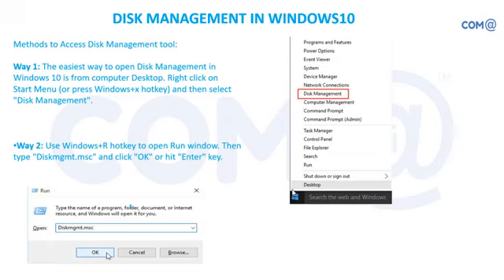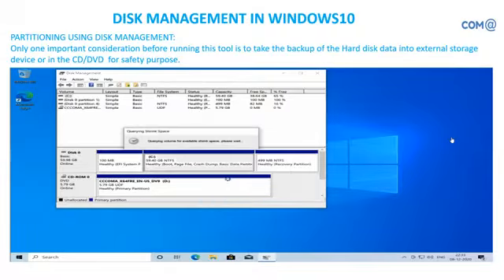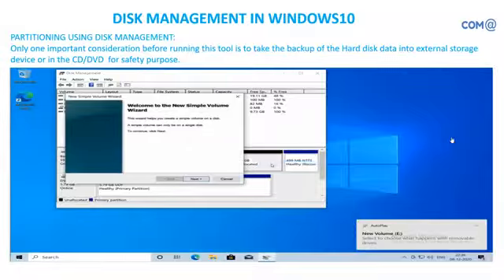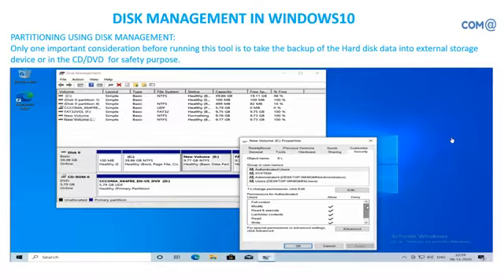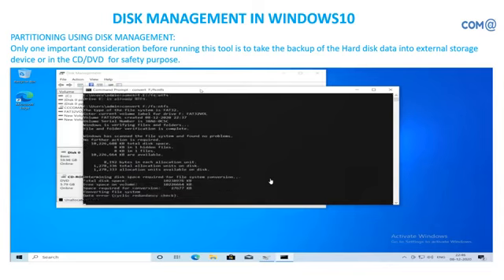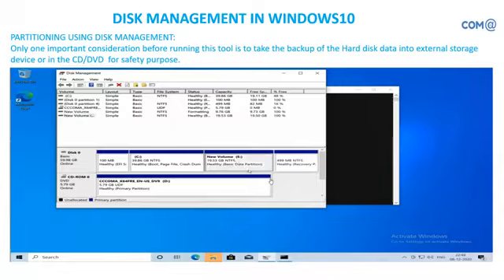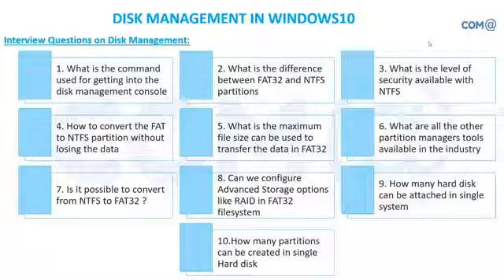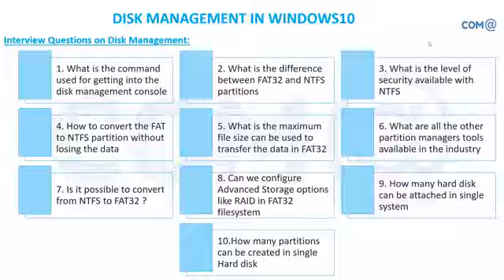How to Create Partition on Windows 10 Disk Management i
Window 10 partition